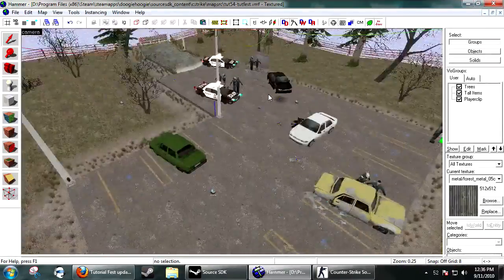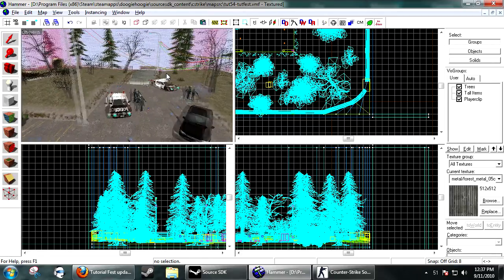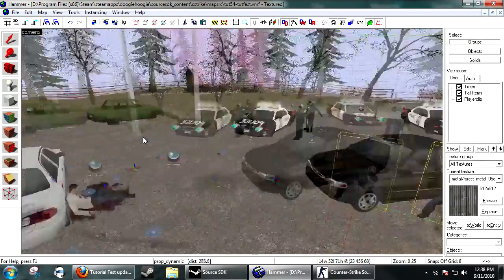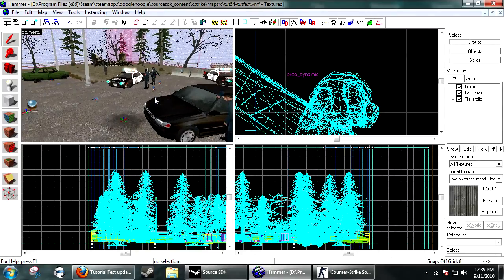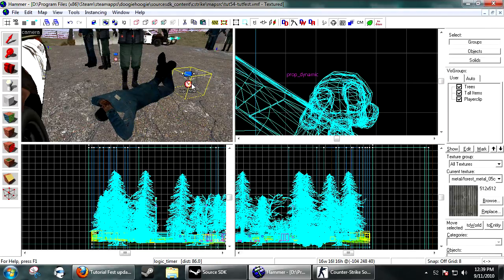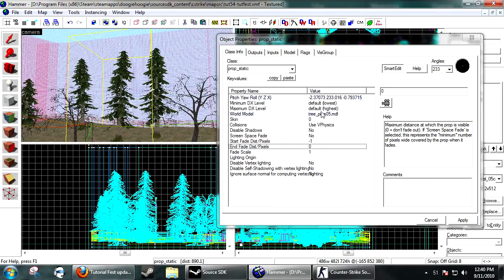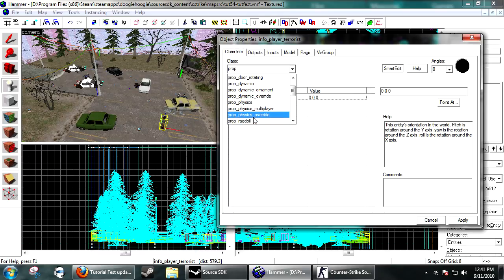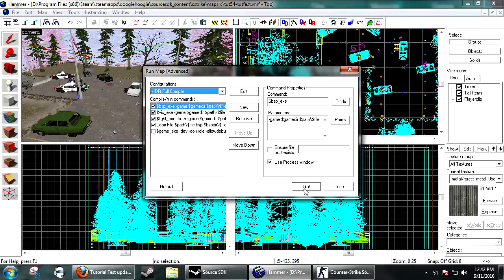Hammer Tutorial #54 "Advanced Props"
Steam: Doogiehoogie
AIM: Doogiehoogie